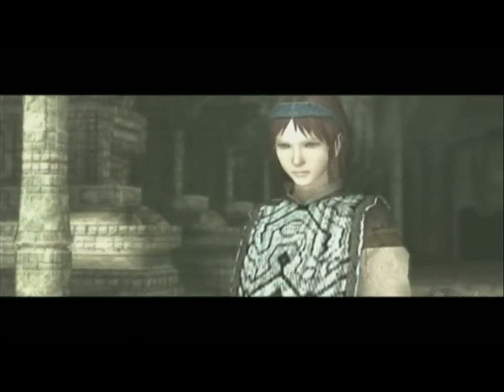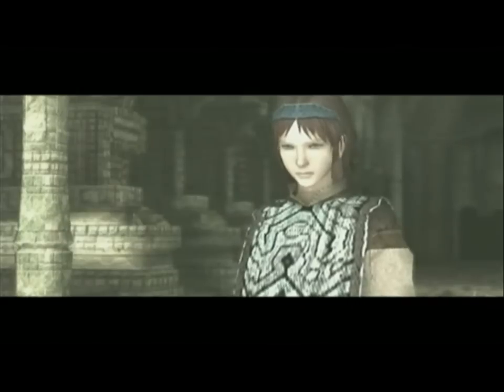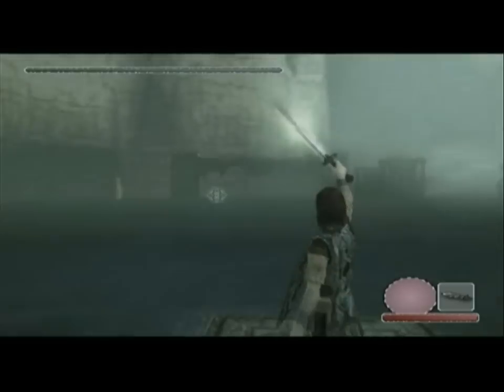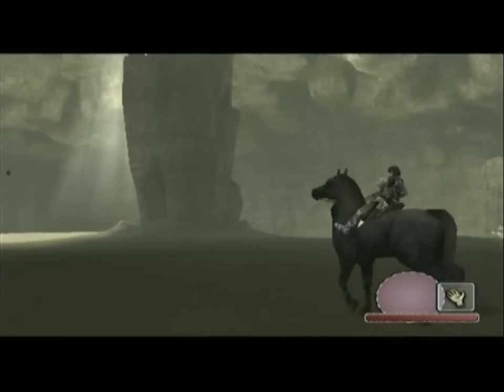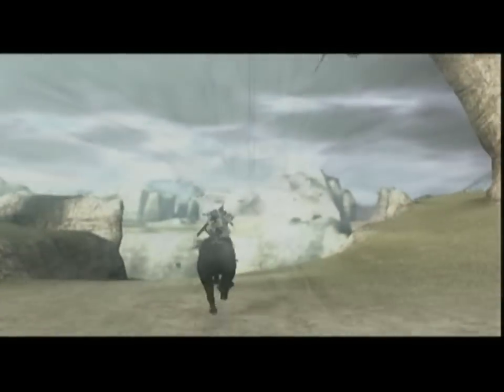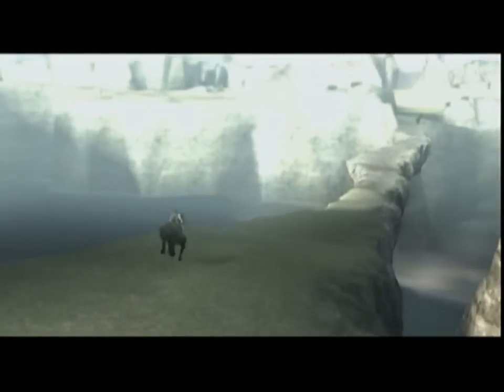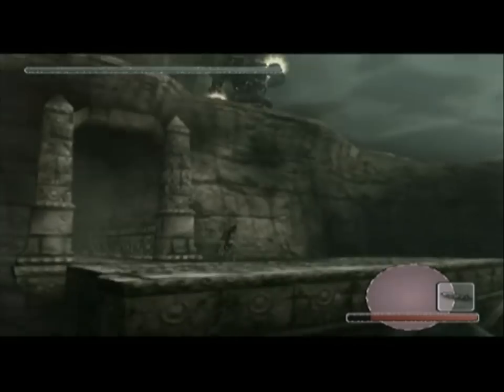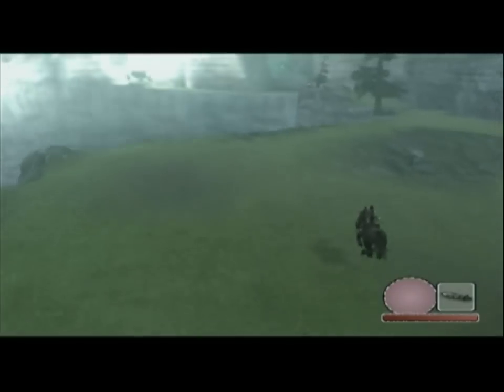Shadow of the Colossus - Cómo se hizo (español)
Documental incluido en la versión PAL de este excelente y único videojuego.

Grabado con el emulador de PlayStation 2 PCSX2.

shadow colossus sotc fumito ueda ico nico yorda queen reina oscuridad darkness sombra sony team arte ps2 playstation coloso mono wander agro dormin español castellano pal ntsc last guardian hd entrevista making videojuego videogame movie cinematic demo intro